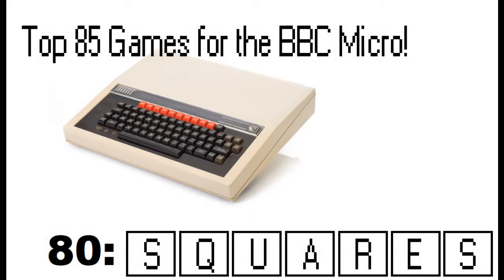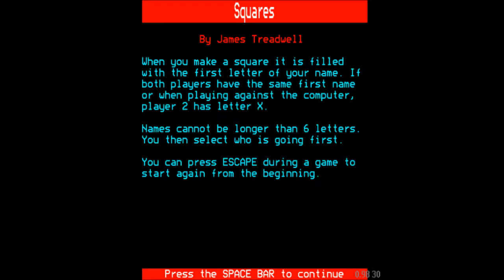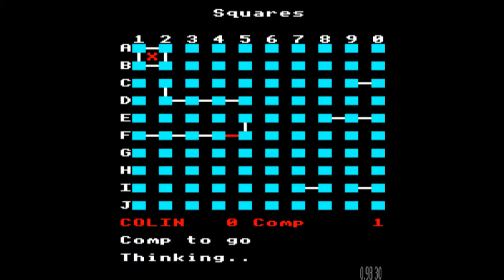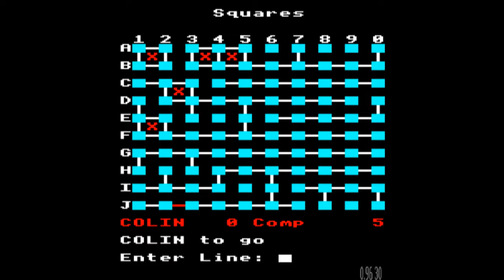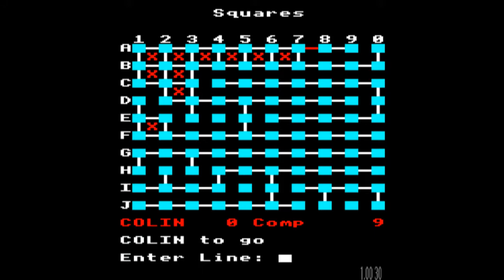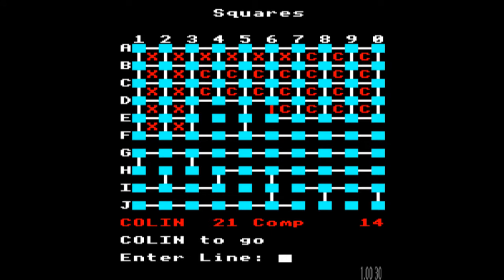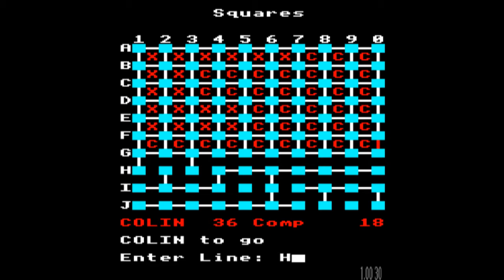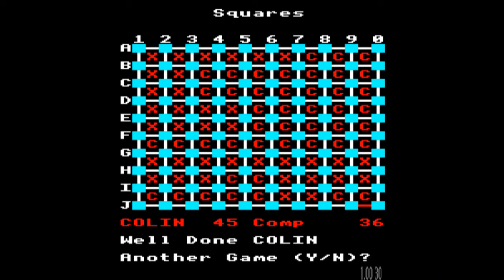Squares - Top 85 Games for the BBC Micro (80)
From the heady world of public domain software comes "Squares", in at number 80 in the countdown of top 85 games for the BBC Micro! Published by HeadFirst Public Domain in the early 90s, this was a relative latecomer to the Beeb gaming scene. While not the most riveting game to watch being played (sorry!) it is nevertheless a strategic bit of fun and well worth a go if you've never played it before. Enjoy!